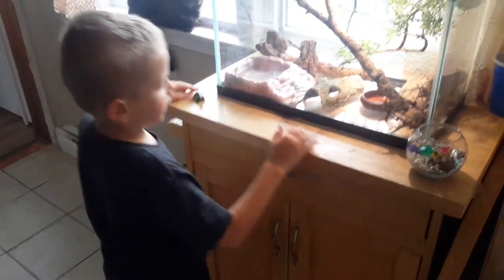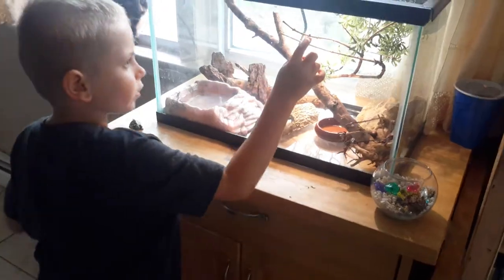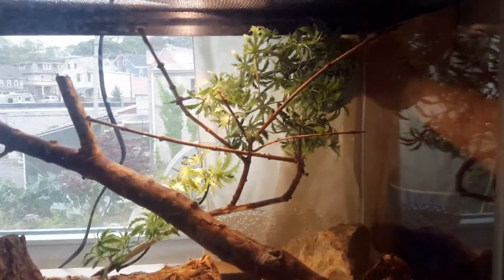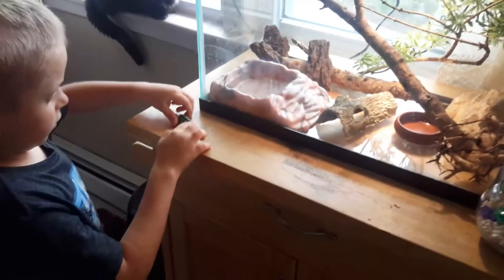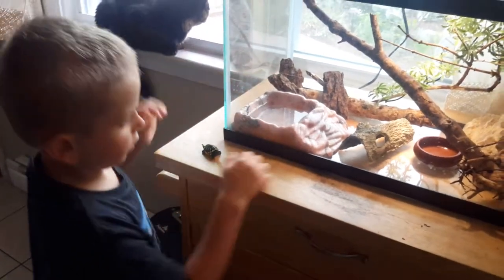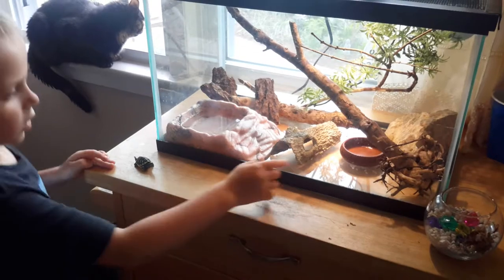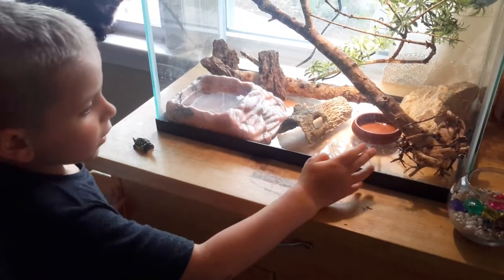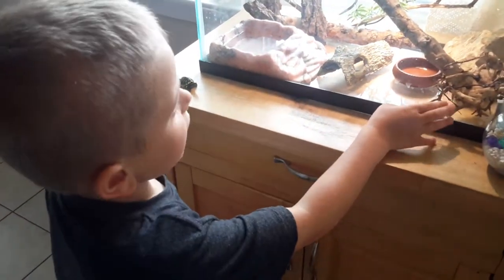Fascinating toys Miles' anole